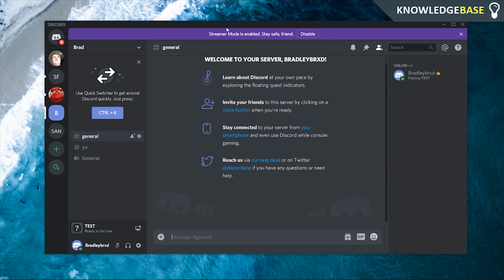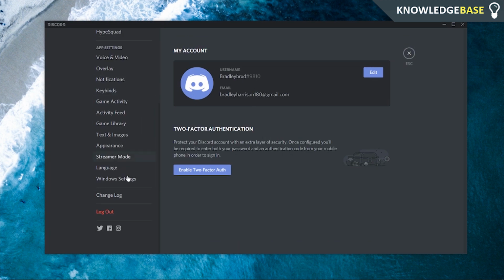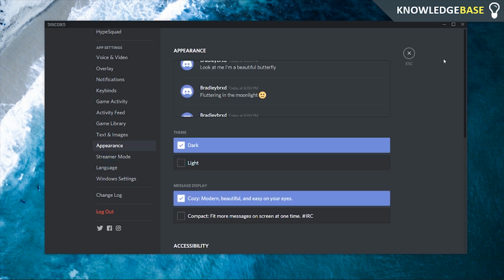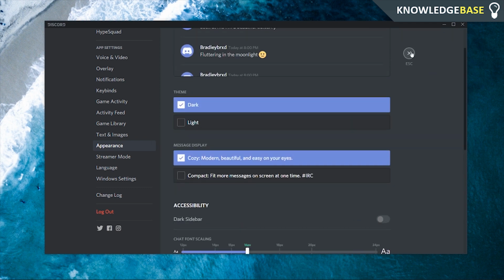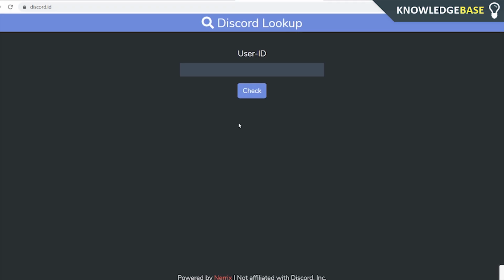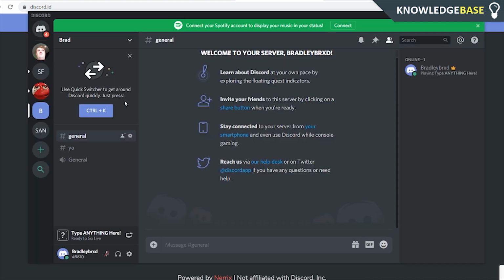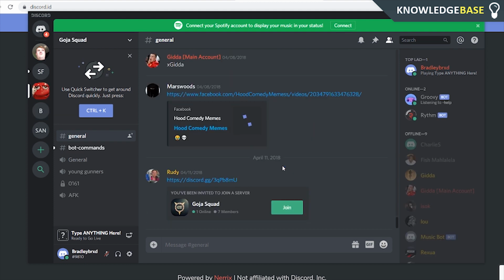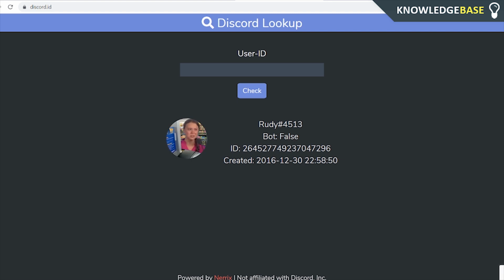How To Check When a Discord Account Was Made! (Any Account)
In this video, I show you How To Check When a Discord Account Was Made! (Any Account). Check to see the date an account was created and if its a bot account.

This is a simple one. I show you How To Check When a Discord Account Was Made. You can check your own account of any other account on discord using this method.

Hope this helps. If it does, a like on the video would go a long way.

Cheers!